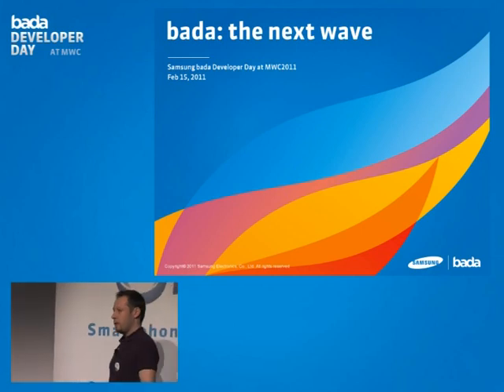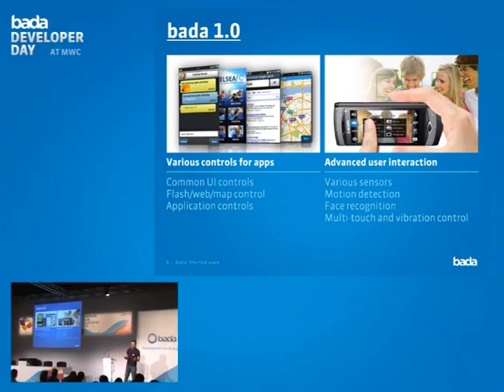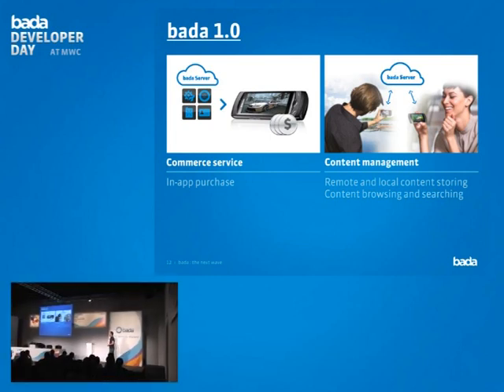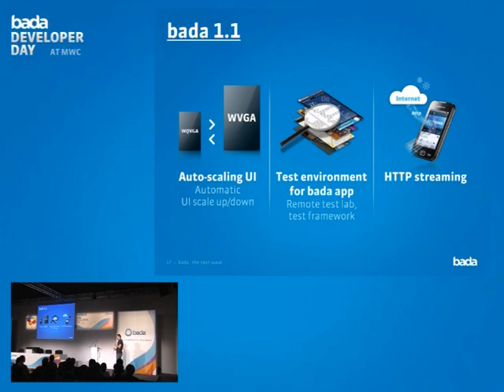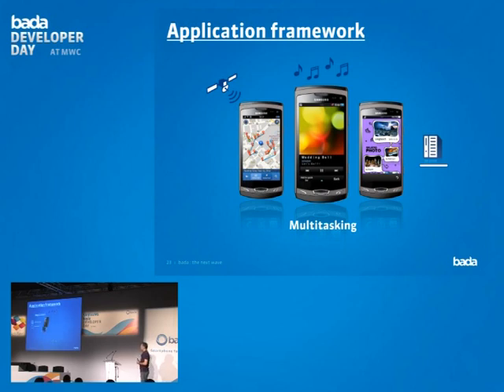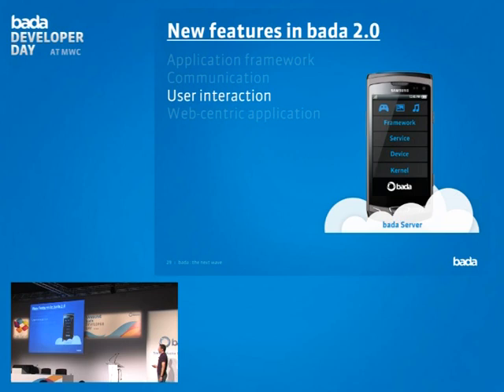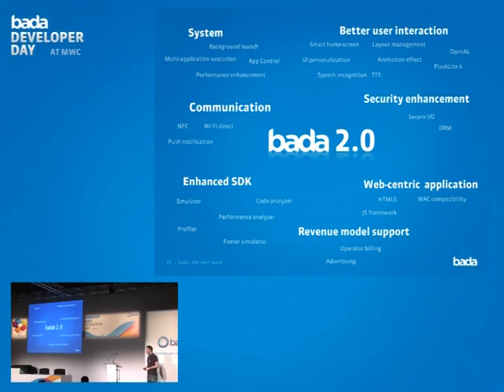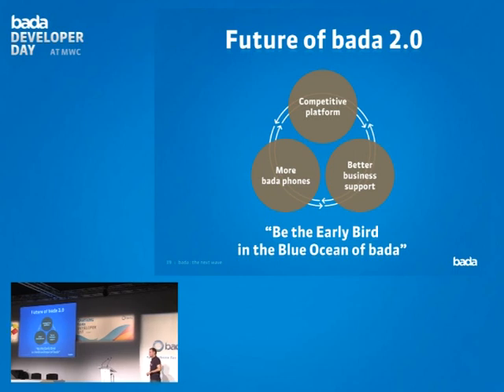bada 2.0 The Next wave - bada Developer Day @ MWC 2011 (2/15)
Presented by Manfred Bortenschlager, this video introduces us to bada´s Past, Present, and Future (new features of bada 2.0) and its demonstration video.